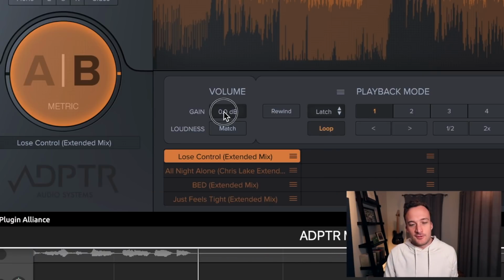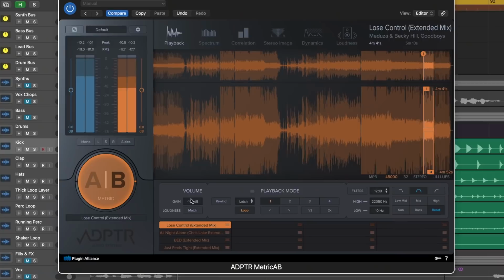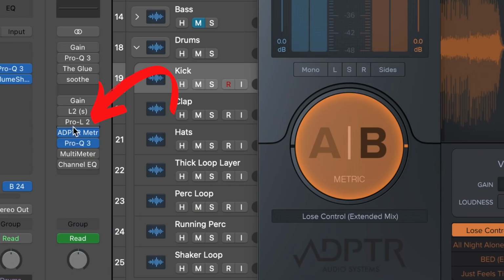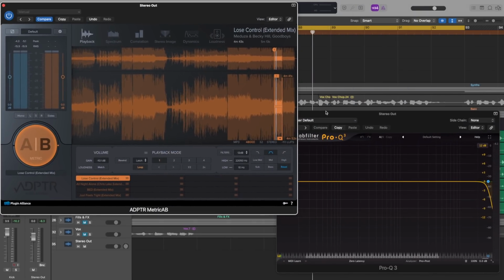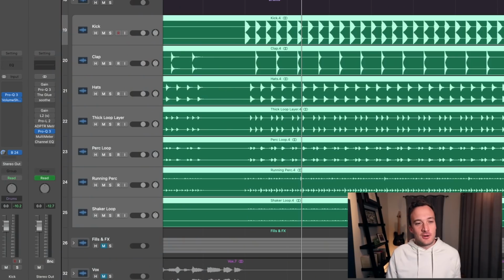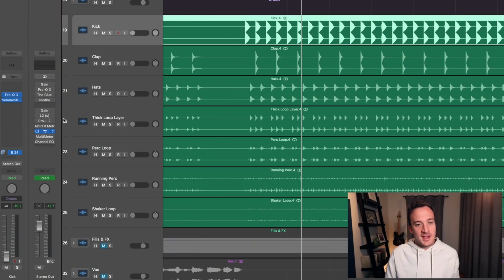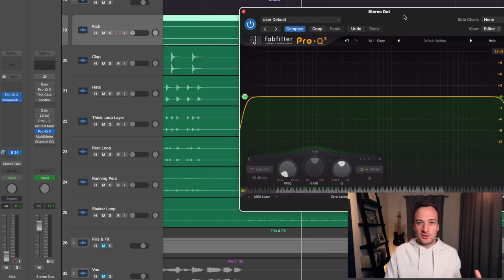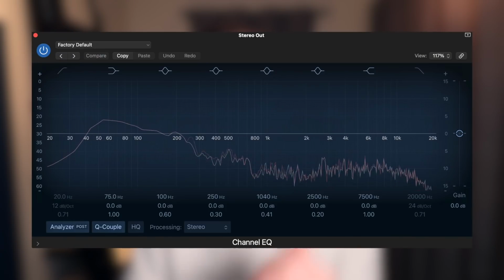The Easiest Drum Mixing Trick I've Learned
00:00 Before & After
00:25 Referencing EQ
01:42 Starting The Drum Mix
02:41 To The Haters
03:36 Mixing In The Rest Of The Drums